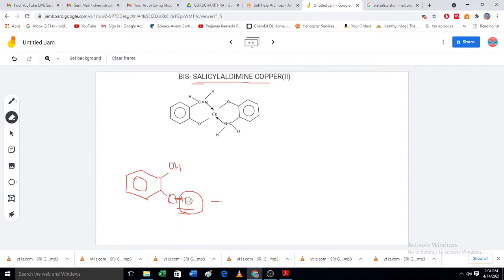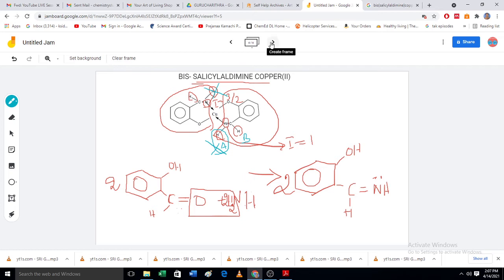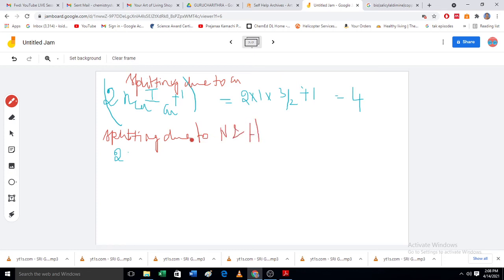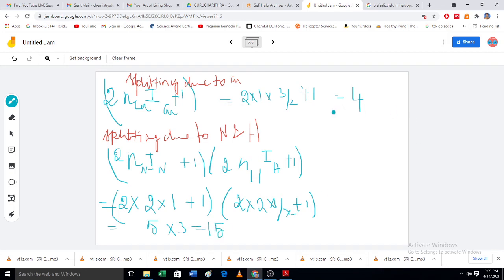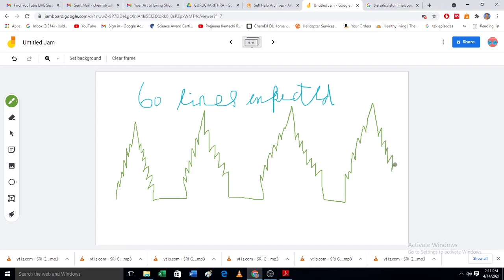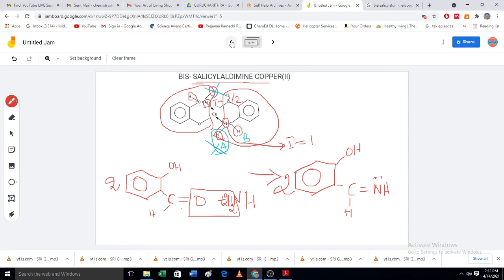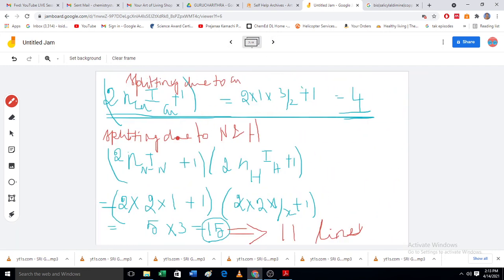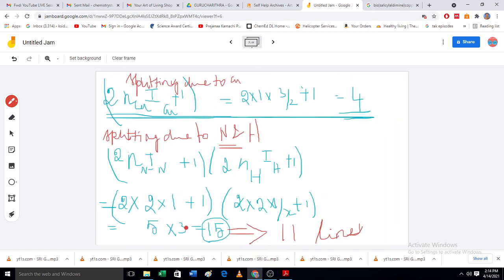bis salicylaldehyde Cu(ii) ESR